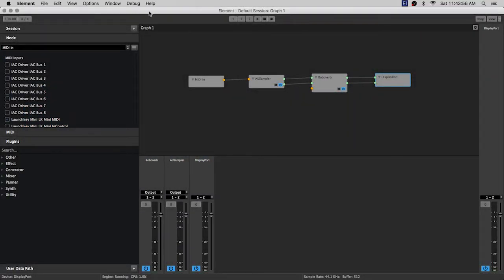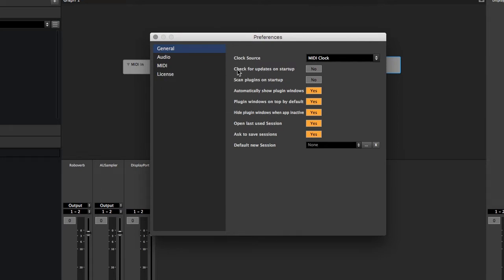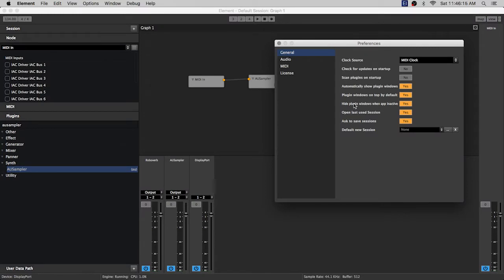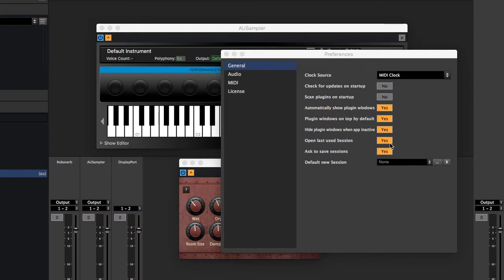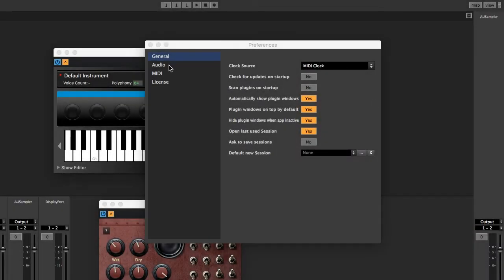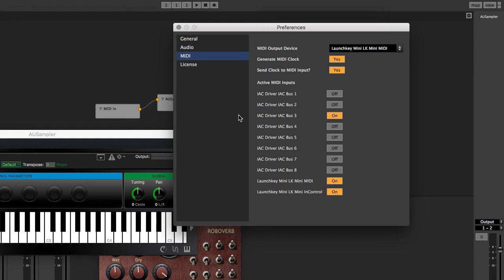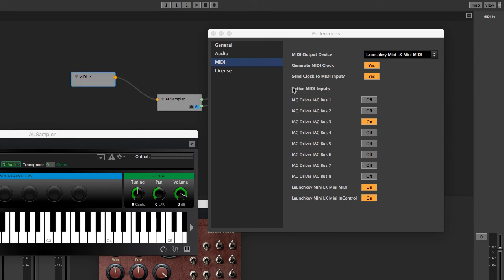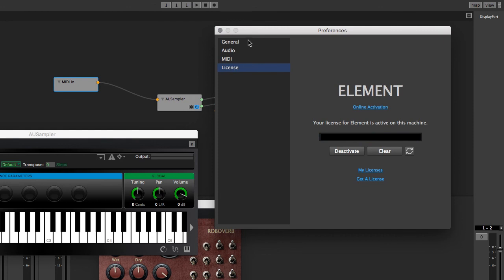Element | Preferences Overview | Kushview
Explanation of the preferences/options in Kushview's Element

Element is an audio plugin host which can load VST, VST3, and Audio Unit plugins.  It features low overhead and is made for live performance and instrument building.